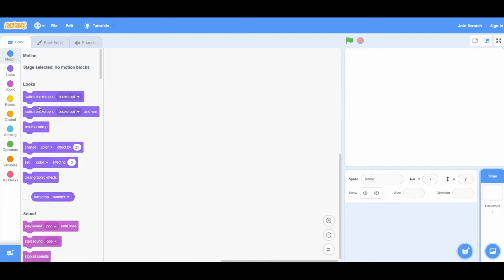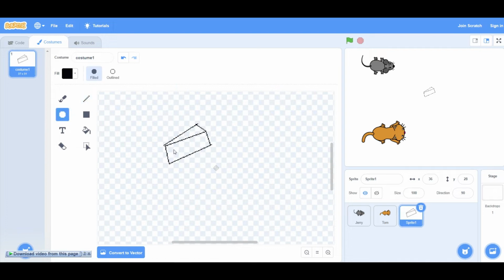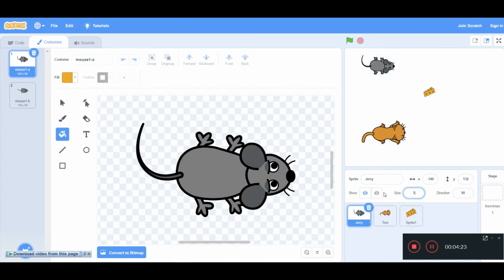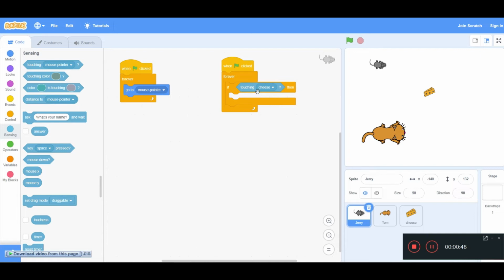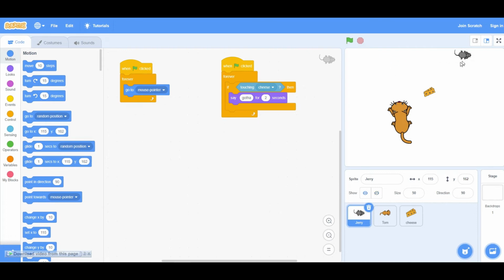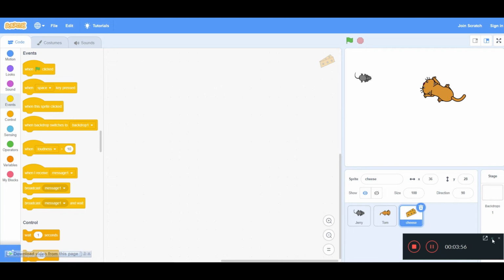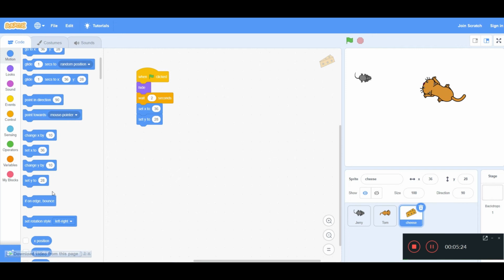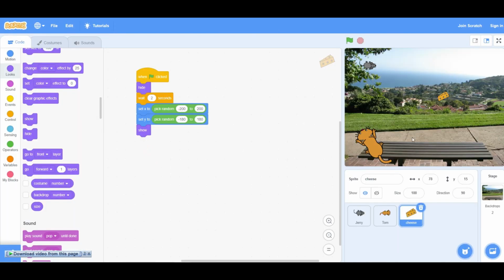Scratch tutorial Tom and Jerry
In this video you will learn to create Tom & Jerry Game and cartoon